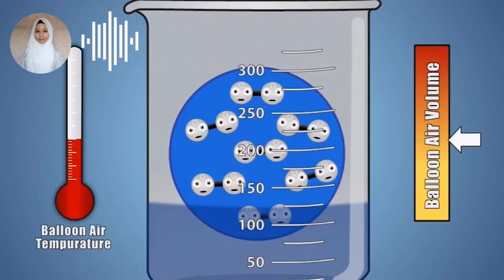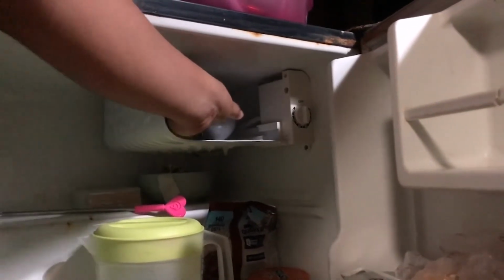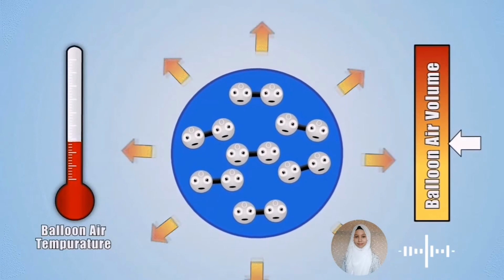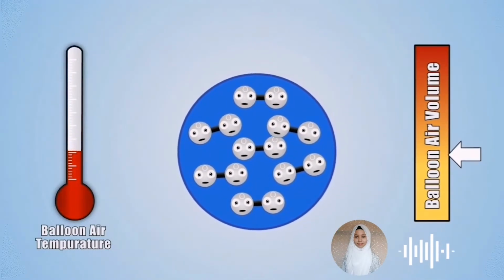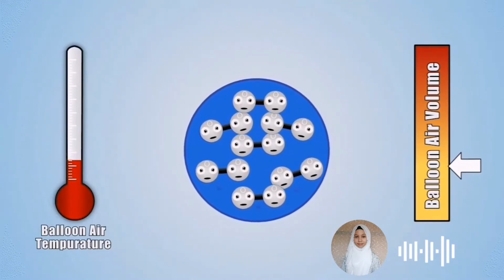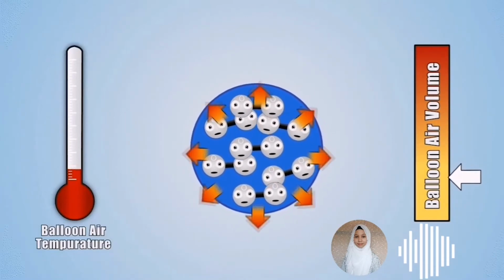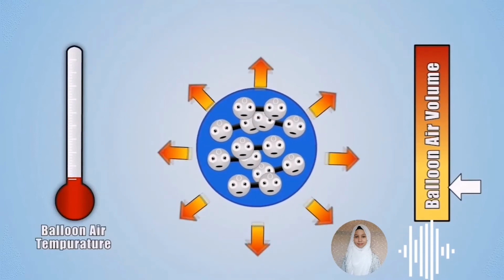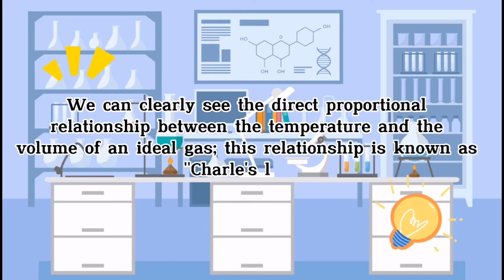SIYENSIKULA | Charles's Law of Ideal Gas | Mandaue City Comprehensive National High School-Night